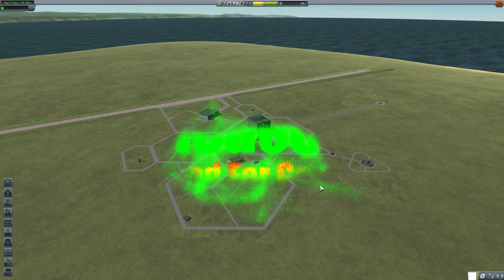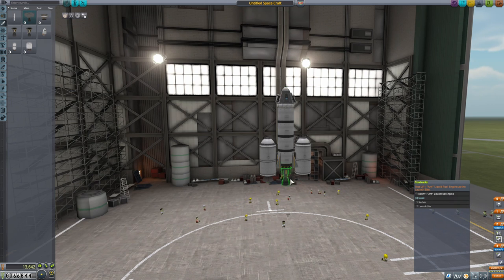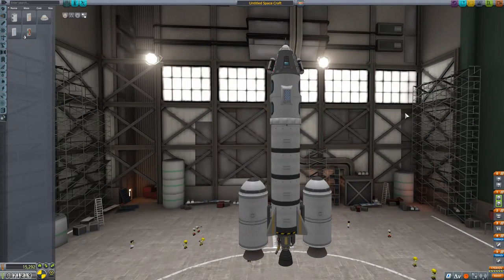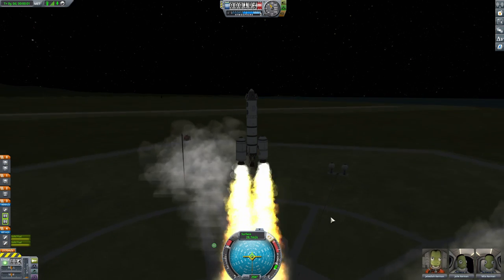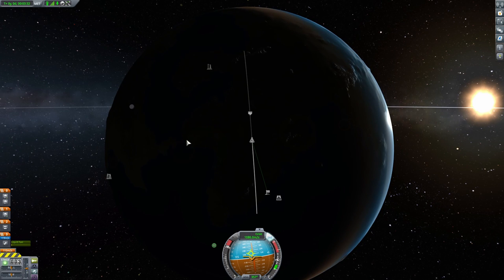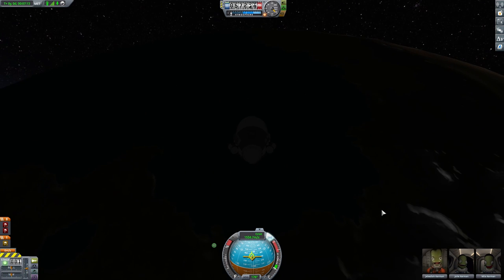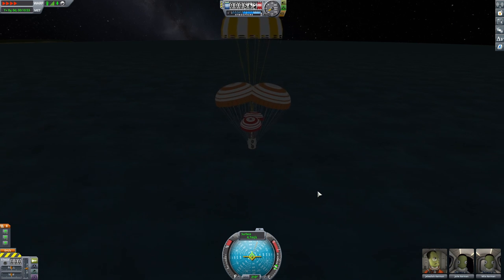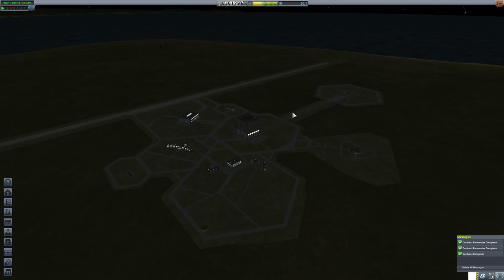Kerbal Space Program Ep.2 Tourist Starter Cash